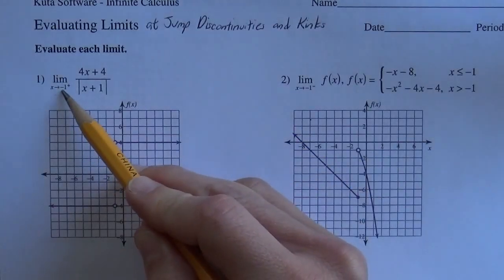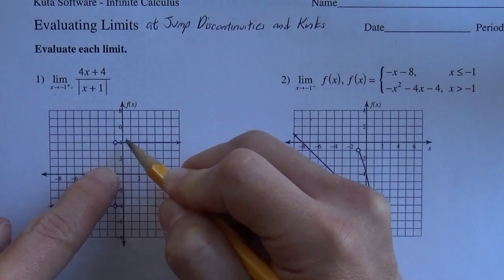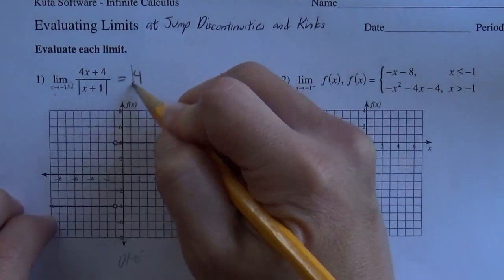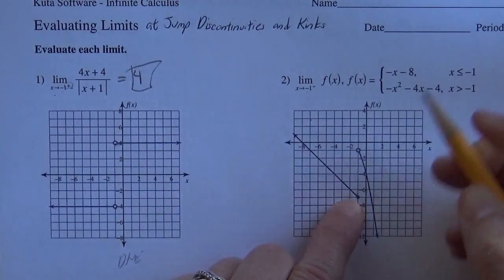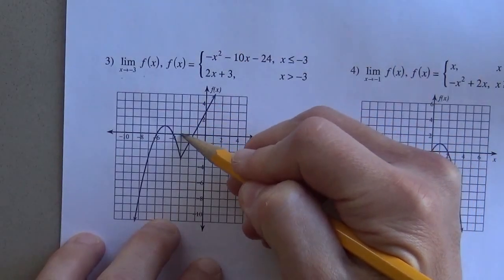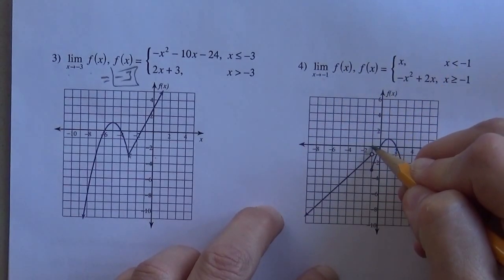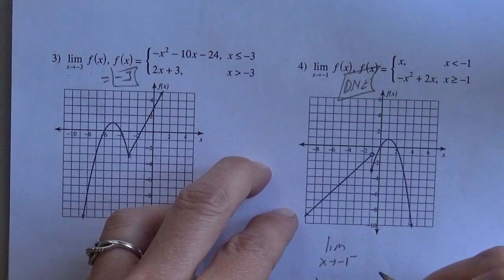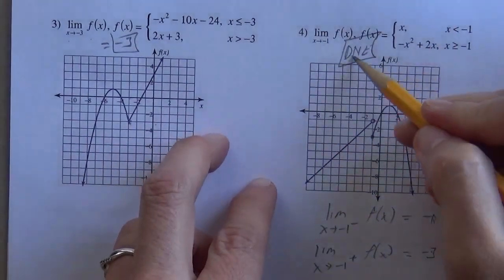Kutasoftware Evaluating Limits at Jump Discontinuities and Kinks #1, 2, 3, and 4